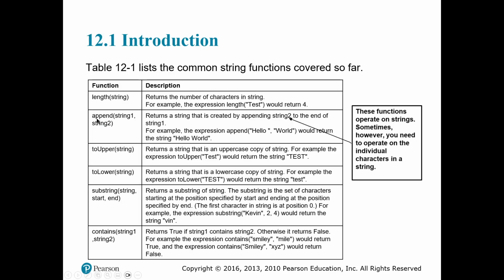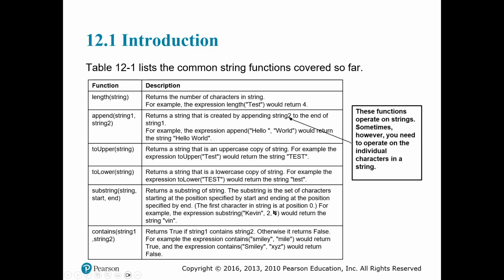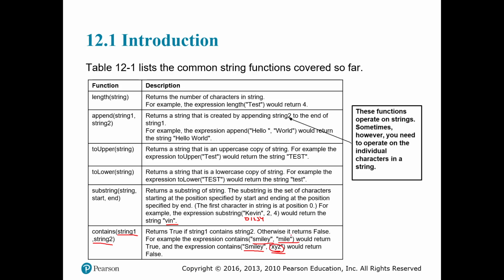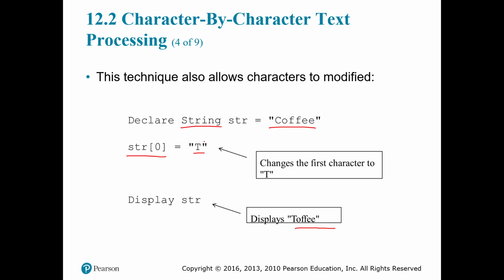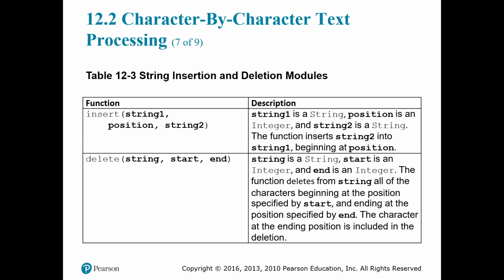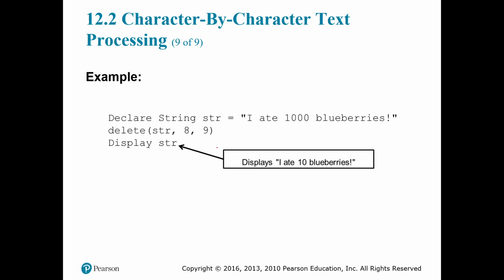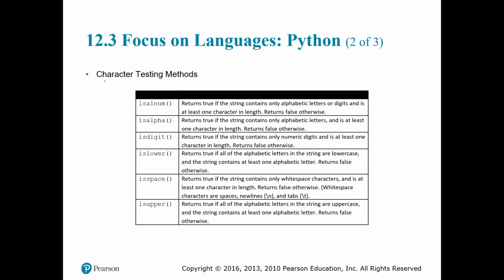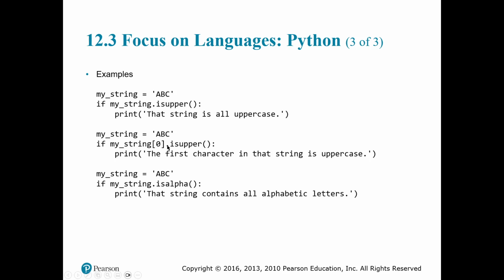Chapter 12. Text Processing. Lecture Video.